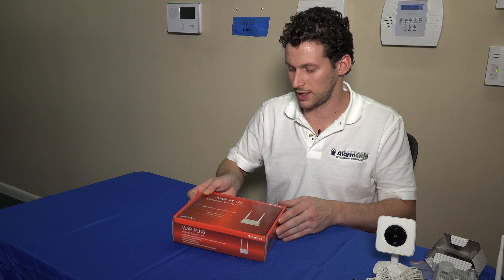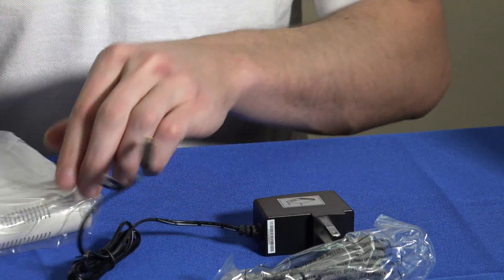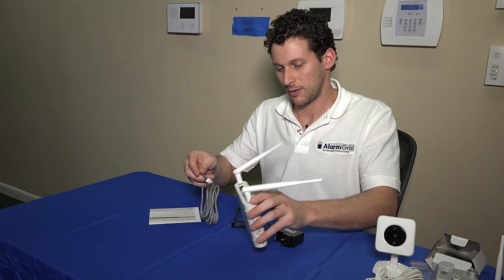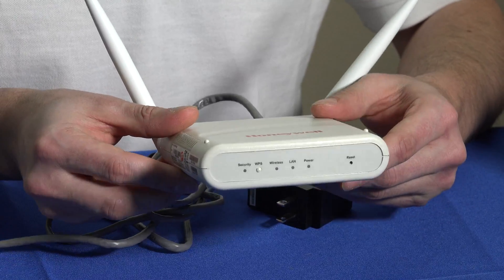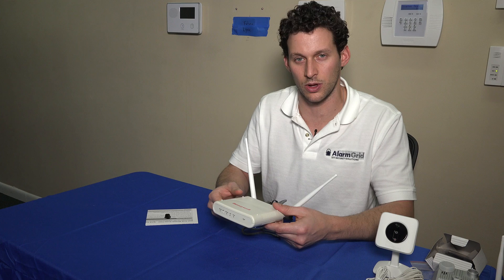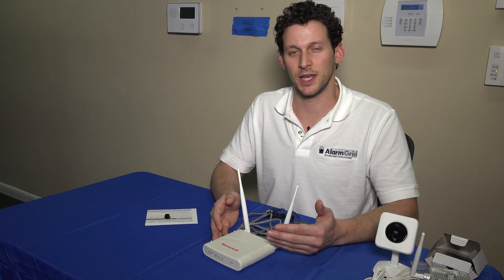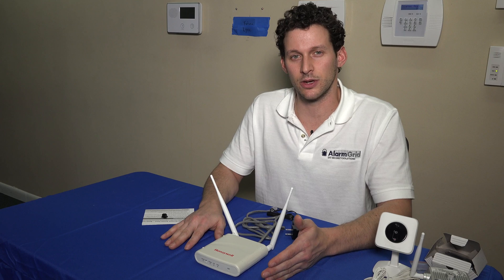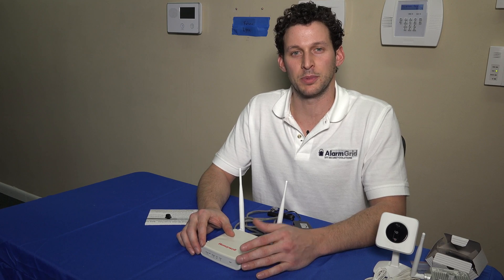Honeywell WAP-PLUS: Review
Enroll your IP cameras with the WAPPLUS router quickly by using the WPS button. This video will show you how.

While the AlarmNet system and cameras will work on most wireless routers that are WPS enabled, this video will discuss the points and ease of using the Honeywell WAPPLUS  router. Designed specifically for IP camera usage, it is the secure way to go for your home security.

As you can see in the video, the router is small and designed to be non-intrusive by being easily placed next to your router. The first thing out of the box, as always, is the instruction sheet.

Once you have everything out of the box, the video will walk you through the instructions. The wireless router comes with an instruction sheet, and it is highly recommended that you read through it while watching the video. Once you are finished with the setup, you should keep the instruction sheet in a safe place for future reference.

Next, in the video, you will find the ethernet cable. You will use this to direct connect the WAPPLUS to your existing router. The WAP includes two powerful antennas that you simply screw on for excellent WiFi signal strength.
As the video shows, you just screw the antennas on, position them as needed and then plug the ethernet cable from the incoming port on the WAP and the outgoing post on your router. You will see how this is done in the tutorial.

Once that is complete the power supply is plugged in, and the WAP will power up. You can follow along with the video and learn how to make your WPS connections. Here you simply press the WPS button on the WAPPLUS box for 3 seconds. As we discuss here, this will put the WAP in enrollment mode. To connect the camera, you simply press the WPS button on your camera within a minute.

Once enrolled you can view your cameras on the Total Connect software. You will need to send the MAC addresses for each of your cameras to the AlarmNet service prior to use. Our video shows you where to find the MAC address label and how to enroll the cameras on the network.

You have several options when viewing your cameras. Depending on your system you can see the video feeds on your computer, cell phone or the control panel touch screen (if available). The video will cover all of these options for you.

The tutorial will cover all of your options with the Total Connect software. This includes cloud storage for motion detection snap shots, downloading video clips and controlling the cameras that are connected tot he network.

This video wraps up the review section for the WAPPLUS and the available cameras for the AlarmNet system using the Honeywell cameras and WAP. Follow along for full details on the entire system and view the other videos to find the perfect set up for your needs.